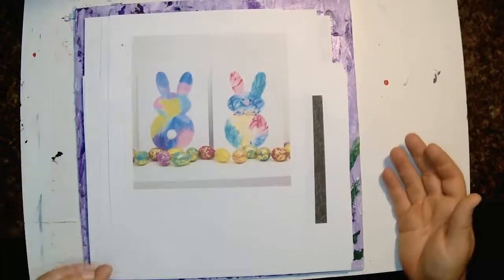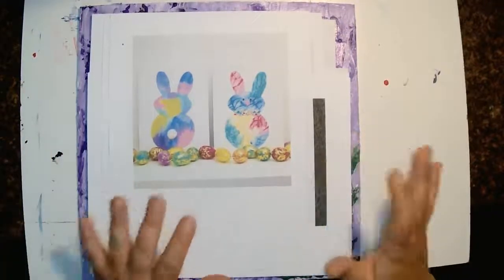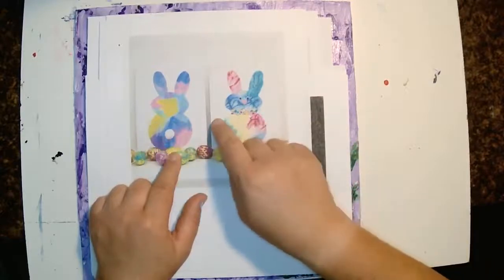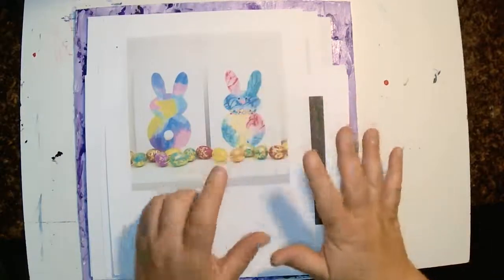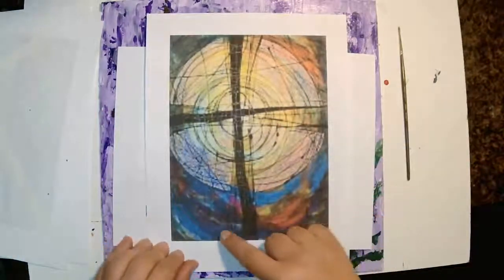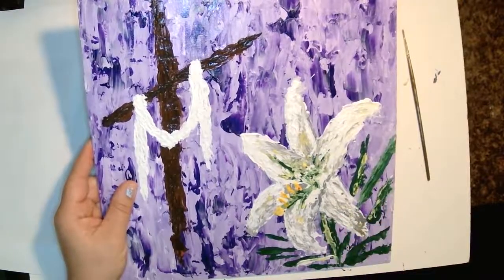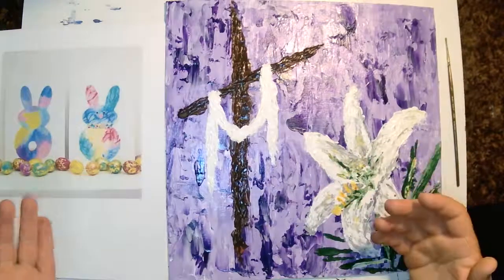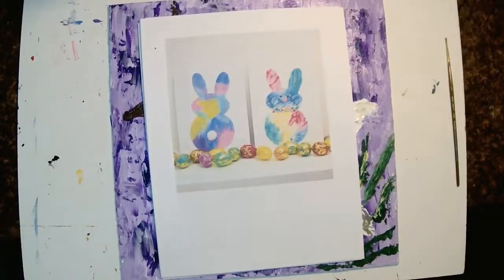Easter Art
Easter is such a wonderful time of year.  And I love how it goes right along with all the beauty of new life spring offers as the earth seems to be awakening from its winter slumber.  For this project, I challenge you to create a piece of Easter artwork in whatever medium you would like to use.